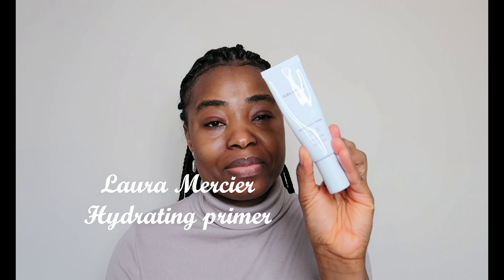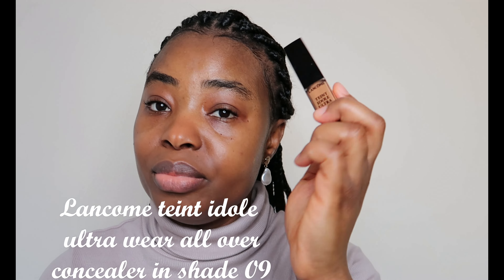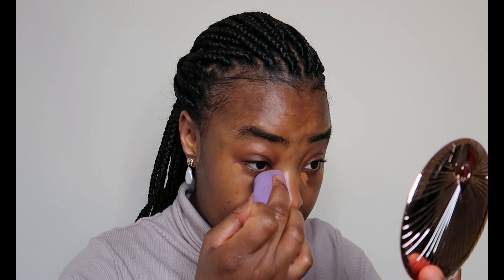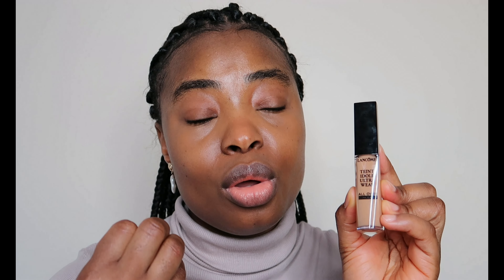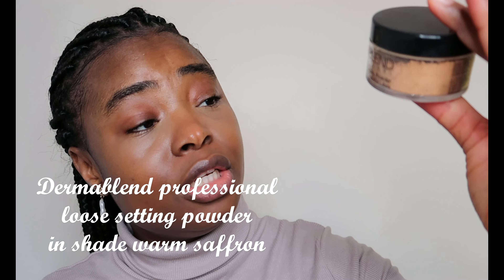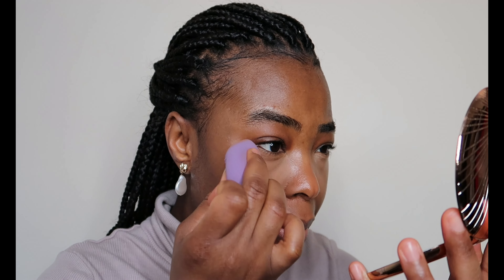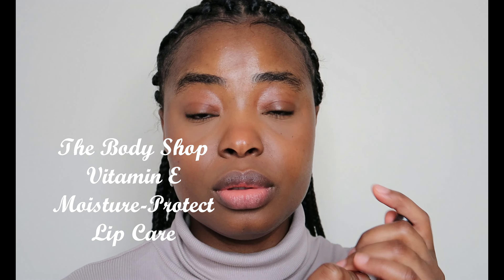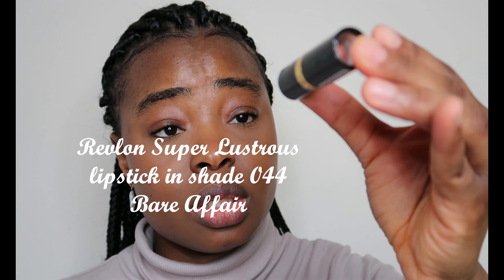Natural Makeup For Brown Skin | No Makeup Makeup Look | 5 Minutes Makeup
Products used:

Laura mercier hdyrating primer

Lancome teint adole ultra wear concealers
in shades 10.3, 09, & 051

in shade warm saffron

in shade storm

The Body Shop Vitamin E
Moisture-Protect Lip care

Mac cosmetics lip liner
in shade chesnut

Revlon super lustrous lipstick
in shade 044 Bare affair

in shade clear

Charlotte Tilbury
setting spray to set makeup